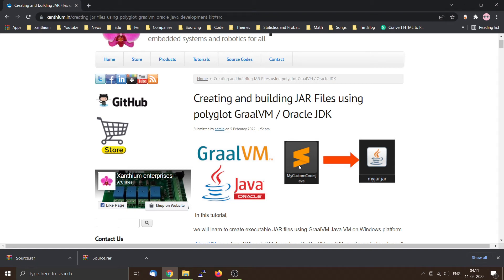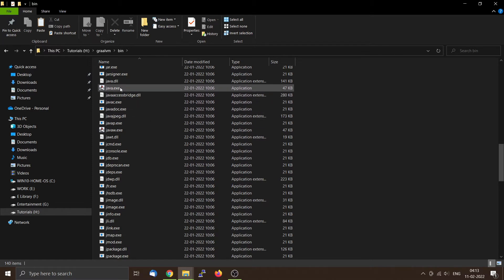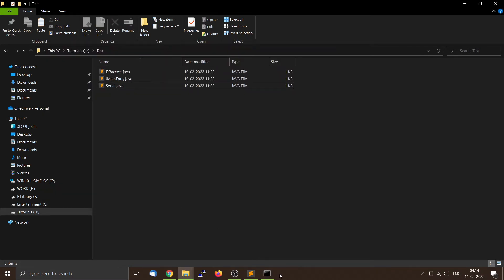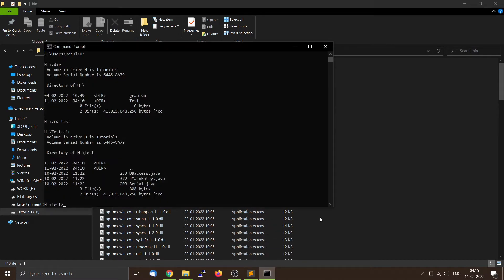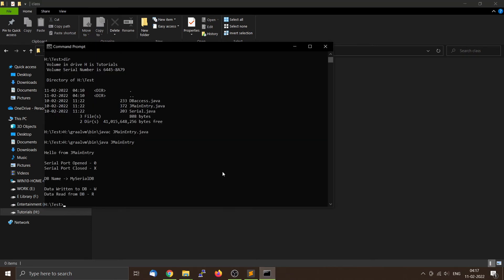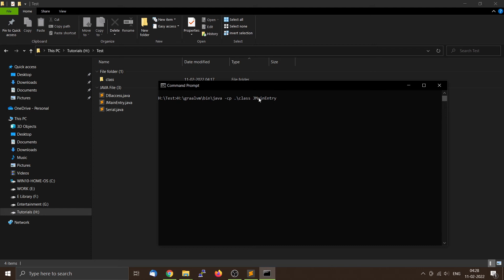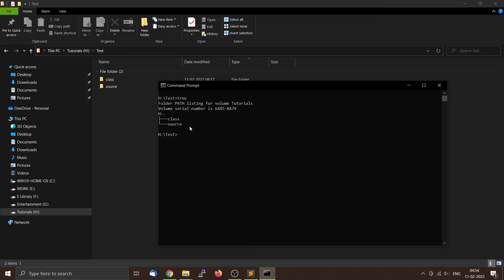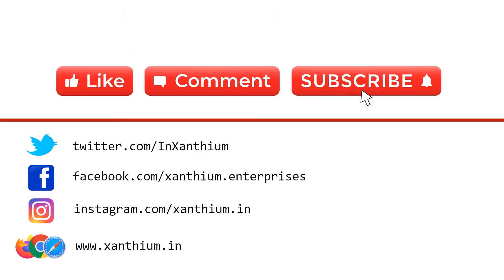Compiling and running Java Source code using GraalVM and Oracle Java Development Kit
Tutorial video that teaches the user to compile and run java files using Java Development Kit (JDK) or GraalVM JDK.
The video teaches to set Classpath for javac and other flags of javac compiler

Contents
1)Learn to compile .java files using GraalVM /Oracle JDK
2)Learn to run the java class files using GraalVM /Oracle JDK
3)Learn how to compile java source files in different directories
4)Learn to specify the location of the compiled java classes using -d flag of javac compiler
5)Learn to compile multifile multiclass java files using GraalVM/Oracle JDK

Source codes can be downloaded from our website(Link Below)